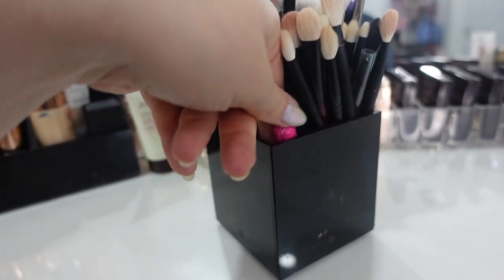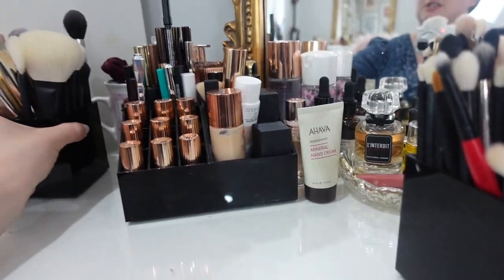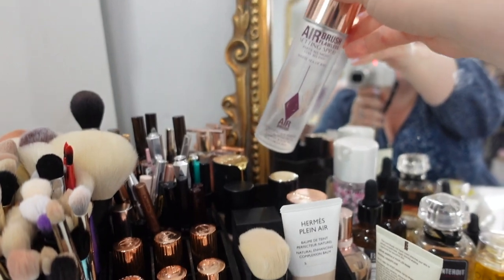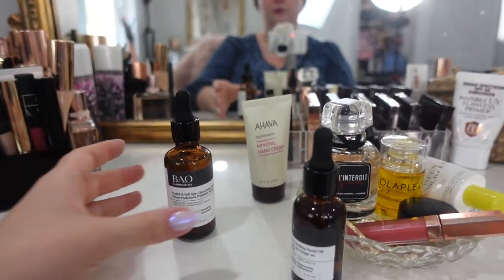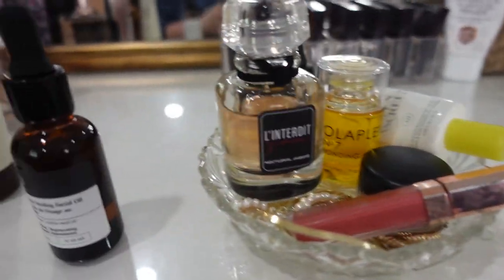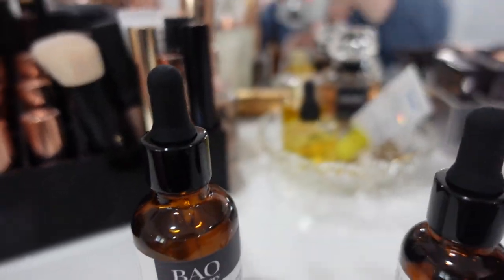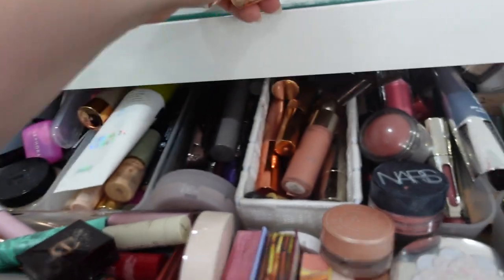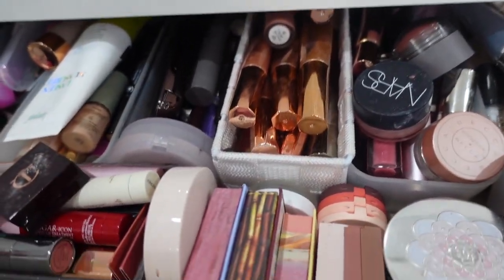My Everyday LUXURY Makeup Collection & Vanity Tour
Hello hello! Today I am so excited to take you on both a tour of my everyday luxury makeup collection and a tour of my vanity! This is the makeup I use every day -- not just on YouTube, and where I get ready every day for work! I love my makeup set up and I can't wait to share a full room tour with you soon! In this video I will show you how I organize and store my makeup! xo

Vanity - Ikea Malm

Black makeup organizer - Rephr

Lambert Bags Charlie Mini Backpack